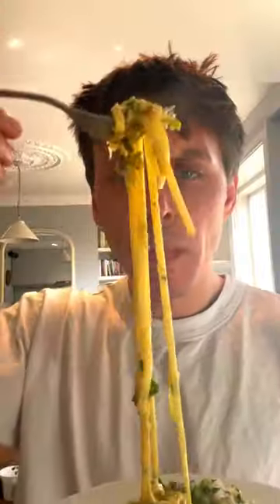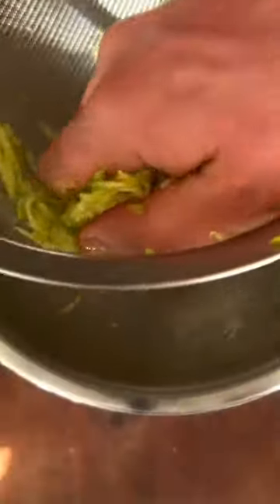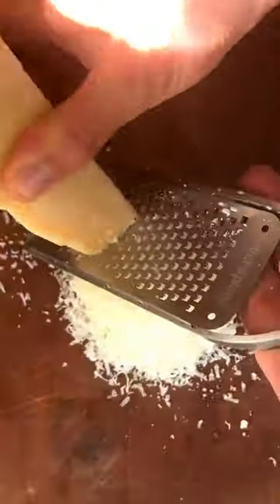Fresh Courgette Tagliolini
with crème fraîche, lemon, mint, chilli and parmesan